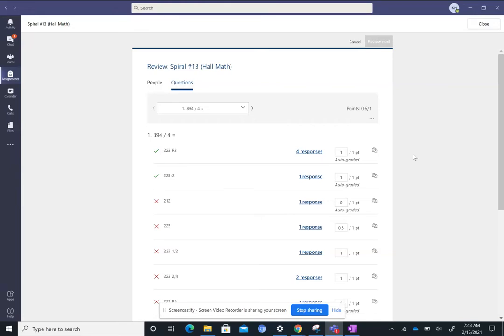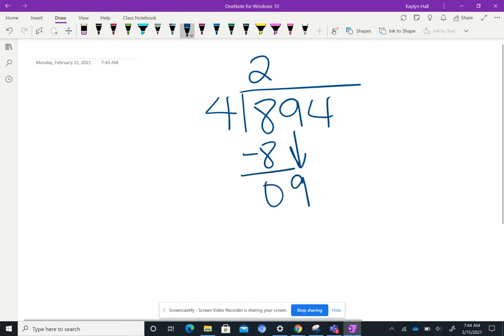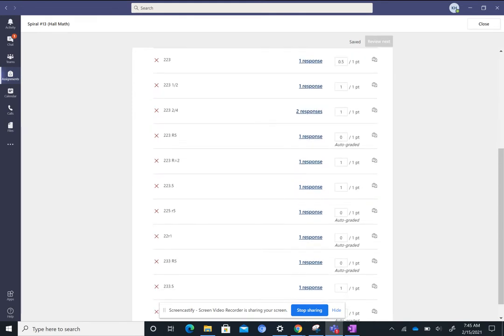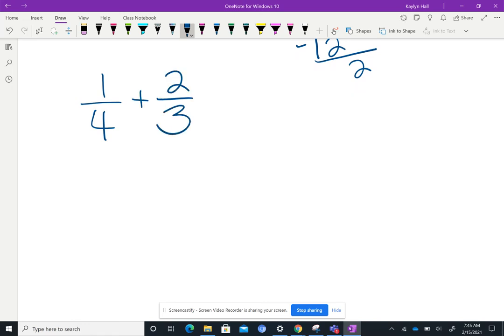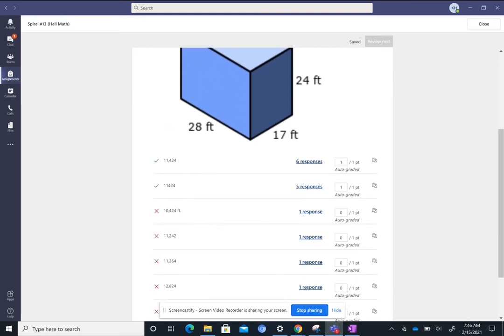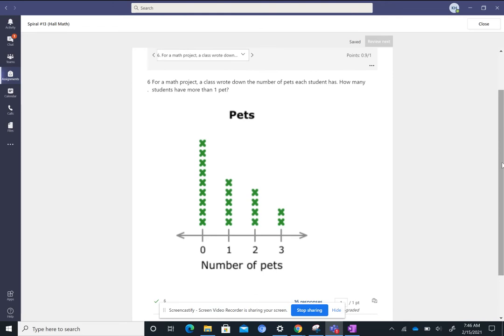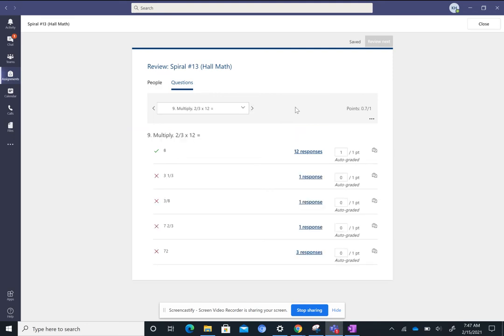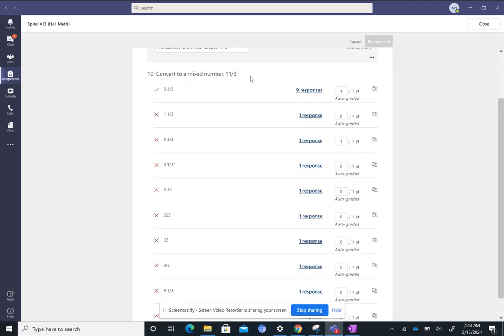Going over Spiral #13: E-Learning Day Feb. 15